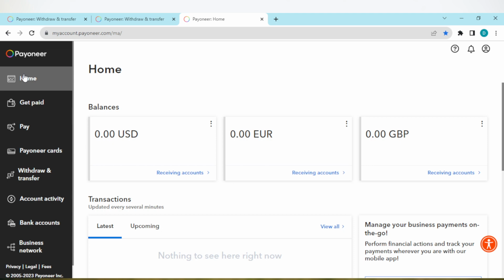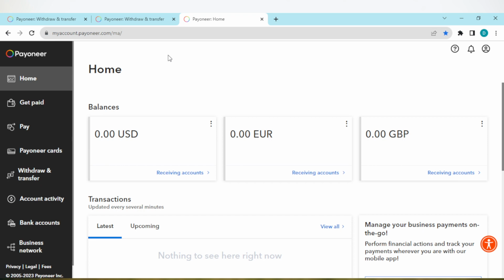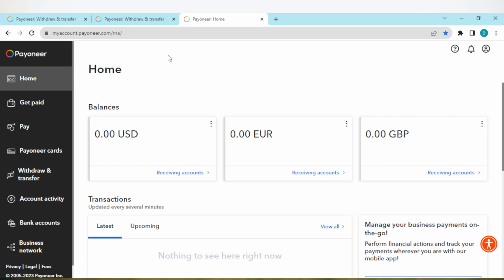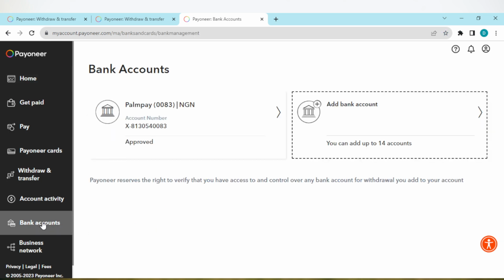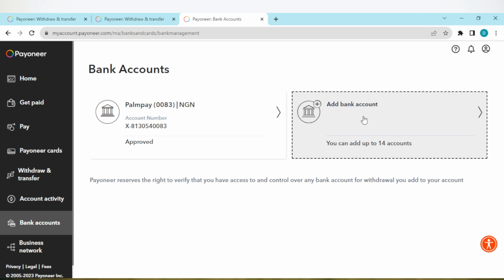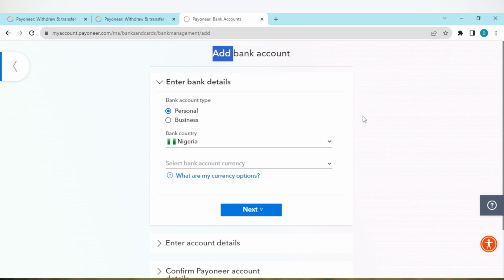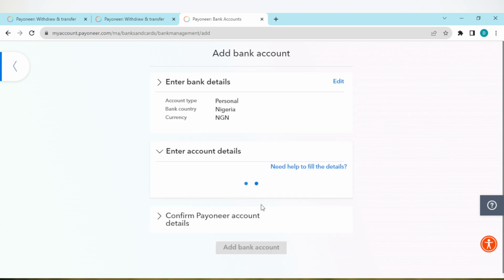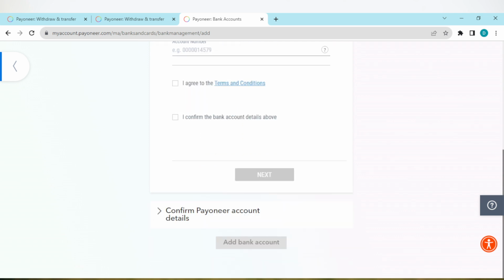How To Link Payoneer to PayPal (Quick Tutorial)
Today we talk about How To Link Payoneer to PayPal , so stay until the end of the video to see the full explanation.